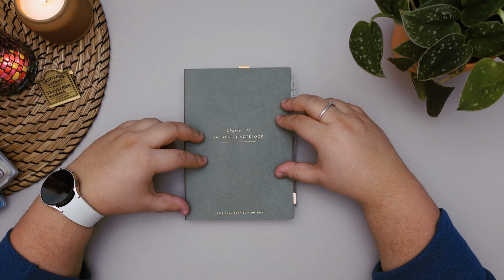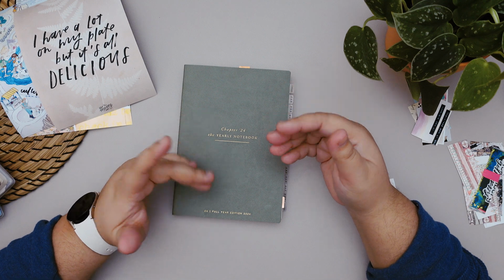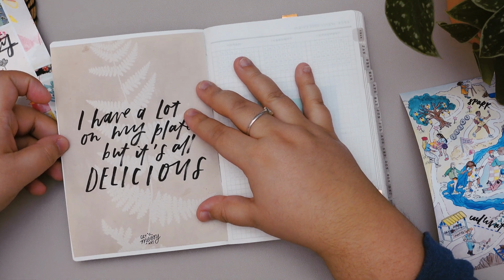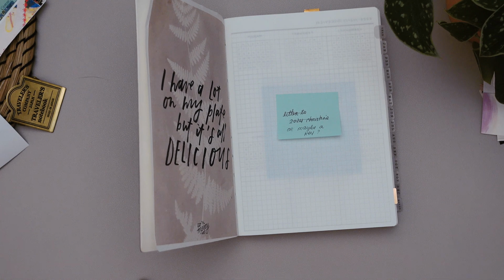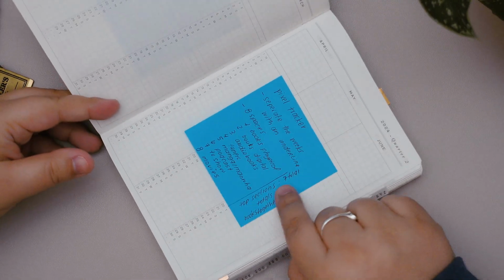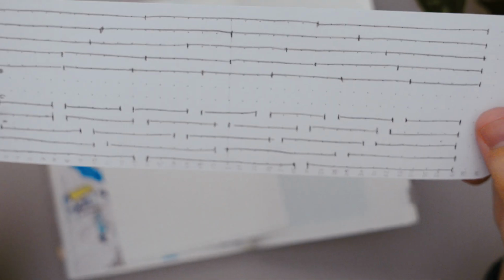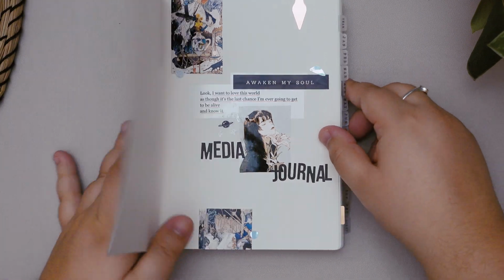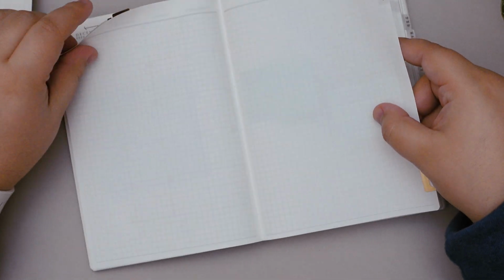media journal set up & flipthrough | how i'm using my paper tess designs b6 in 2024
we are doing the initial set up for a papertess designs b6 notebook that I will be using in 2024. hope you guys enjoy! check out the pinned comment for some timestamps.

𝙘𝙧𝙚𝙖𝙩𝙤𝙧 𝙢𝙚𝙣𝙩𝙞𝙤𝙣𝙨:
•  Papertess Designs YT:  @papertessdesigns
•  Caylee at Get Messy @GetMessyArt
• The Leah Way @thatswhatshesaid_reactions
•  Katie - Plan my Energy @katiessanctuary
•  My Dandelion Diaries @mydandeliondiaries
•  Jess at Planned by Jysla @plannedbyjysla
•  Ellie's Corner @elliescorner2019
•  Amanda at Lined Musings @linedmusings